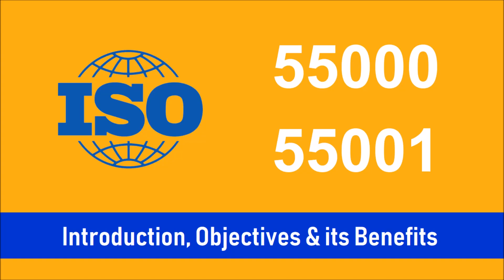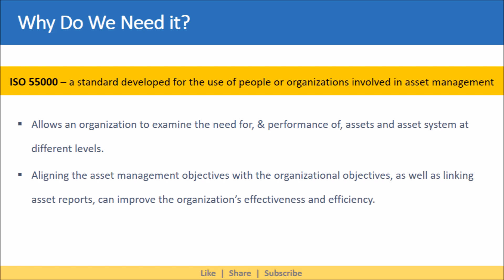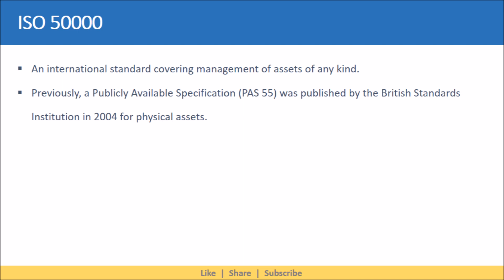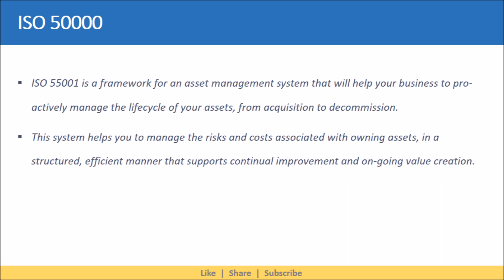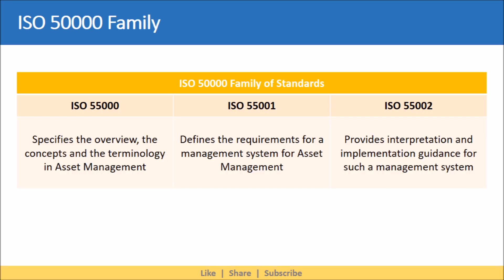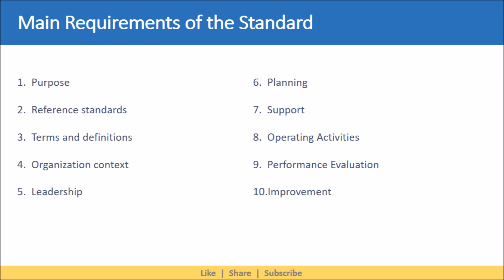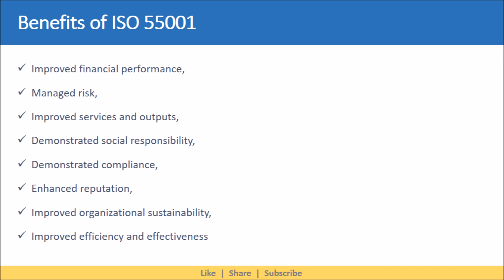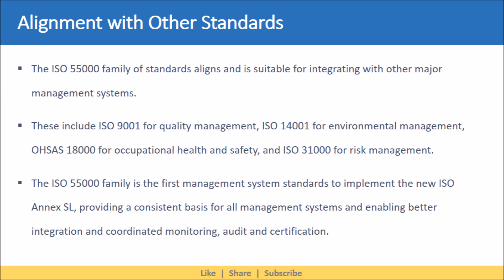ISO 55000 55001 55002 Asset Management System | Objective & Benefits of the Standard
In this video, we shall understand the ISO 55000 Family of Standards, their objectives, their benefits and also their alignment with other ISO standards.